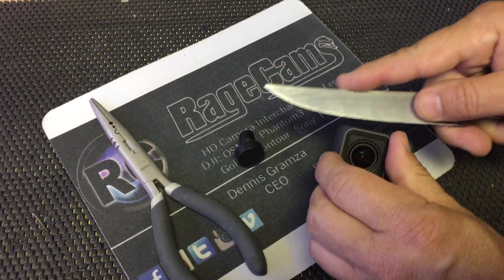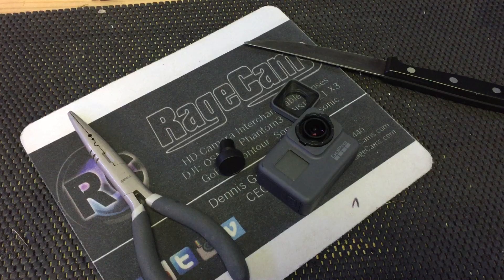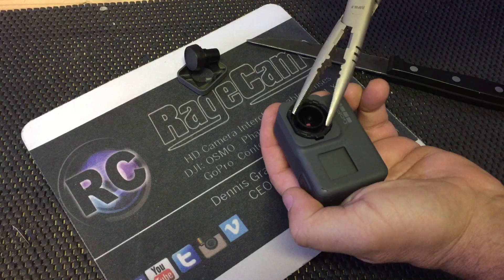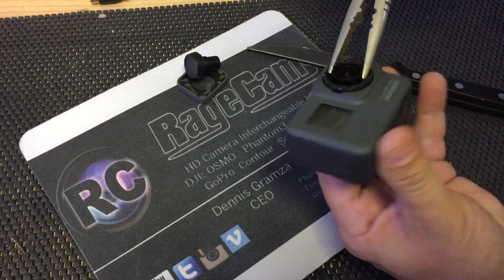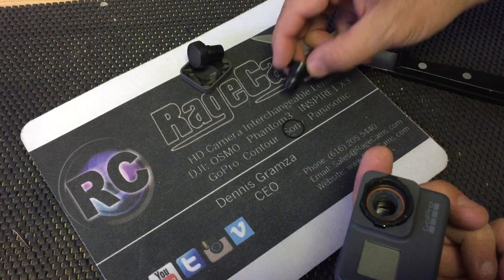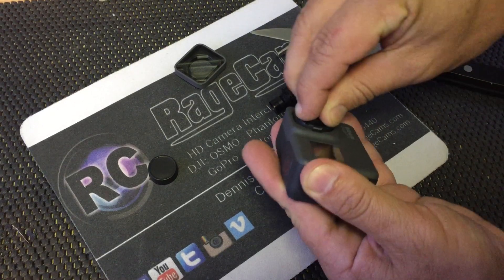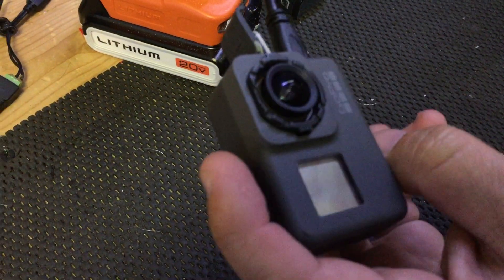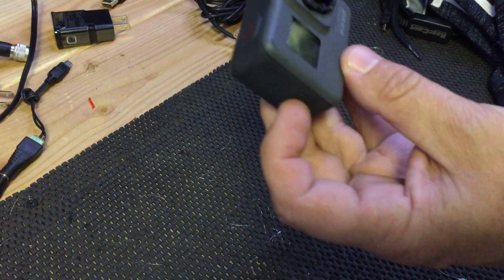Gopro Hero5 Hero6 lens change To Infrared Full Spectrum IR Rectilinear Flat View By RageCams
Make sure you use windex & soft cloth or cue tip to clean any finger prints off the new lens you install before putting the square outer lens back on.
Quick Easy way to swap your stock lens with a RageCams IR sensitive night lens for low light & able to see any Infrared Lighting even in pitch darkness. Make sure also to mark a small sharpie do on the outer bezel of the lens when you have it in perfect focus as also the stock lens so you can always interchange them and have perfect focus evertime you swap them.